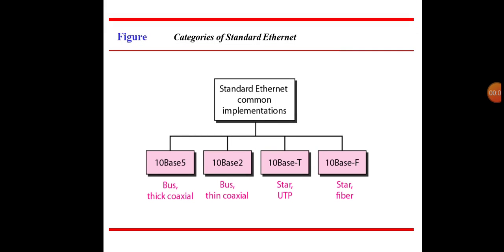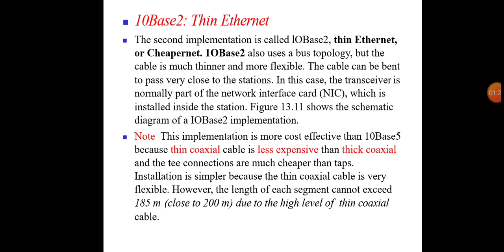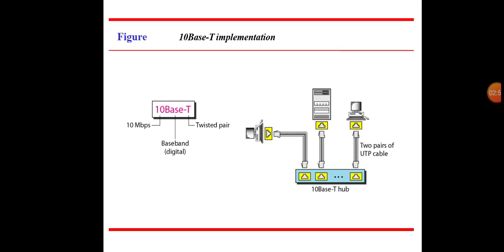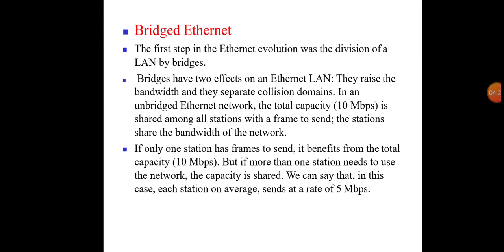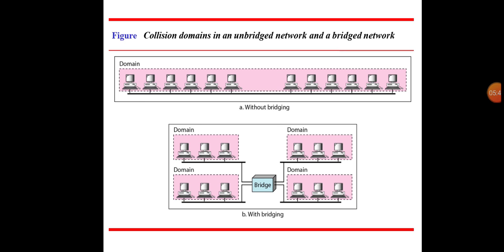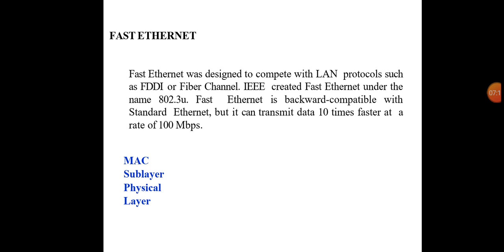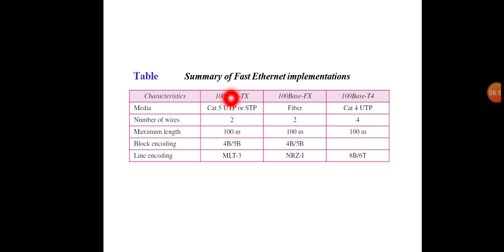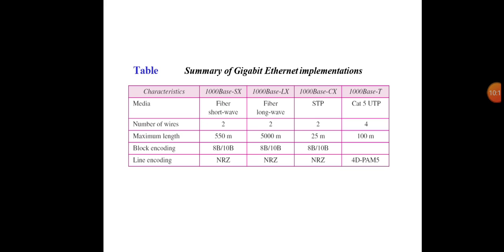MAMSE/LECTURE VIDEOS/S MURUGAVALLI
Cn-unit-2